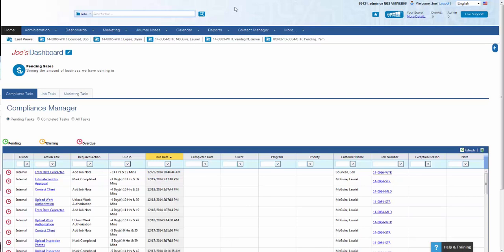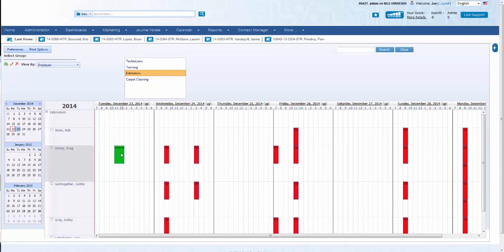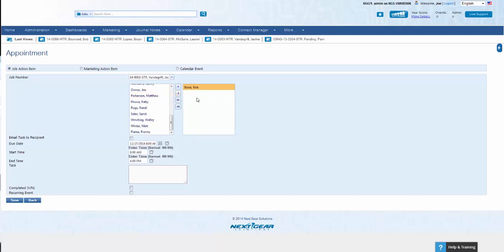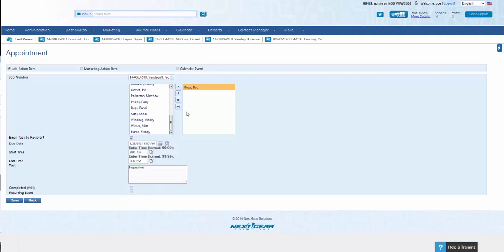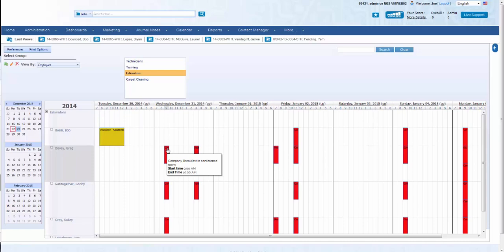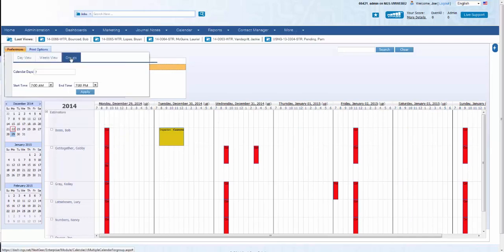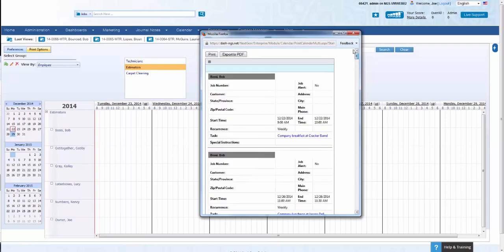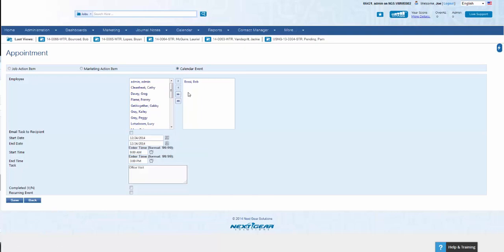NGS DASH Group Calendar Overview